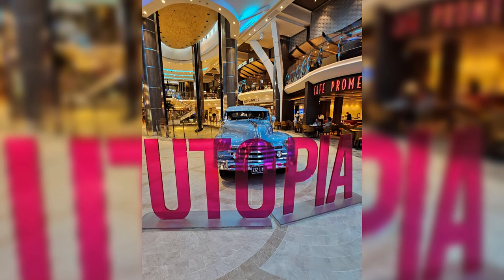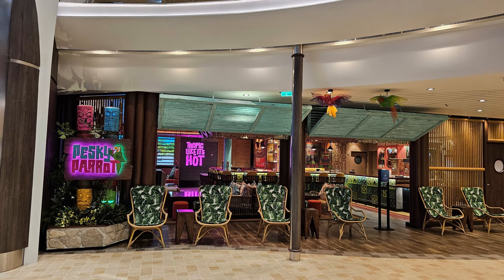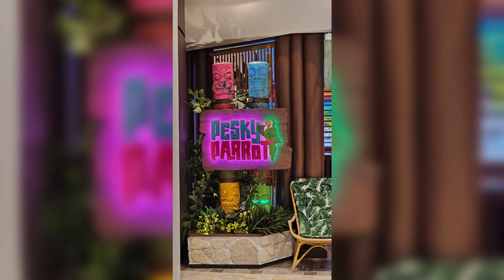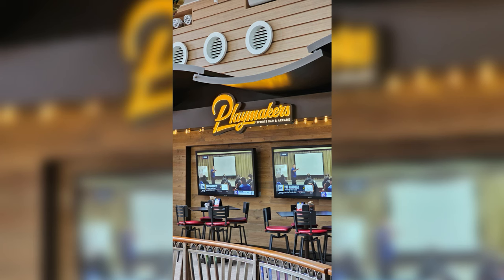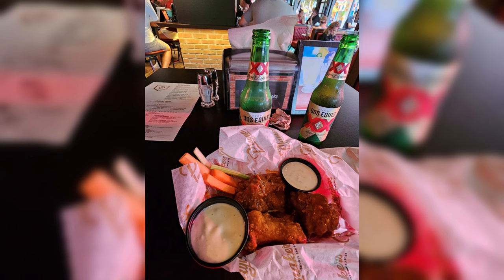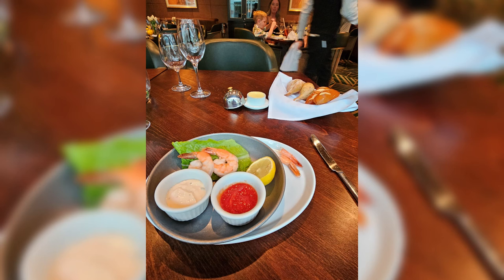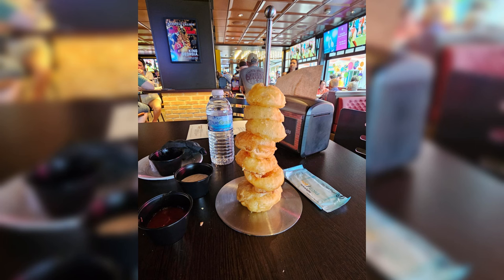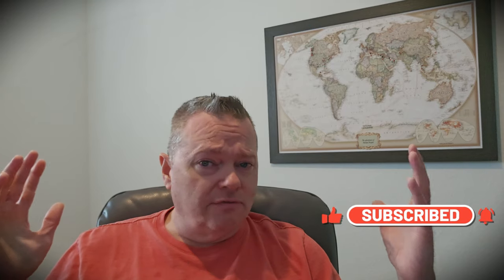Utopia of the Seas CANDID Review | Overpriced? Would I Book Again? | Royal Caribbean Cruise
I just got back from a 3 day weekend cruise on Royal Caribbean's newest ship Utopia of the Seas sailing out of Port Canaveral, FL. I give you my honest thoughts on the ship, the good and the bad.